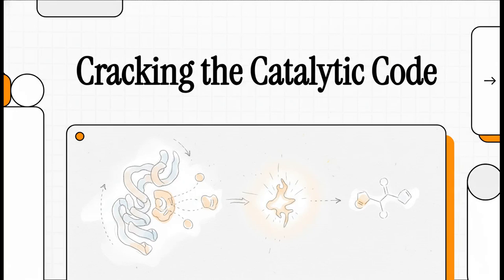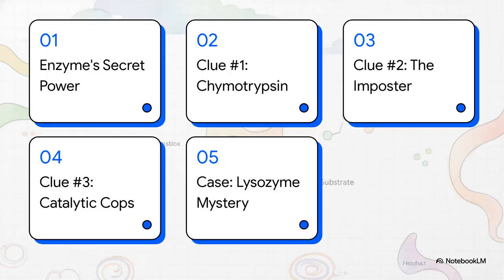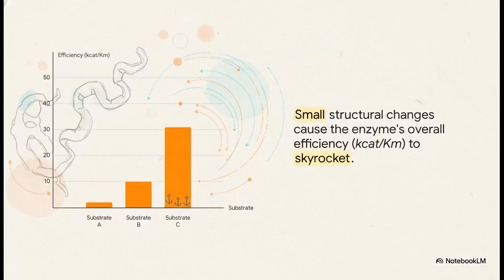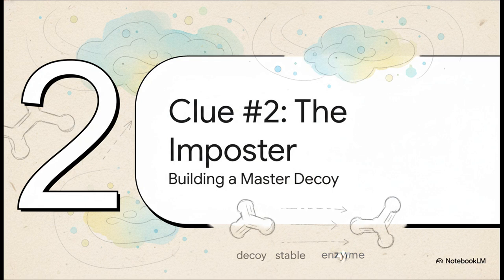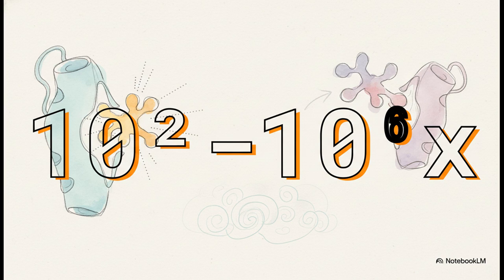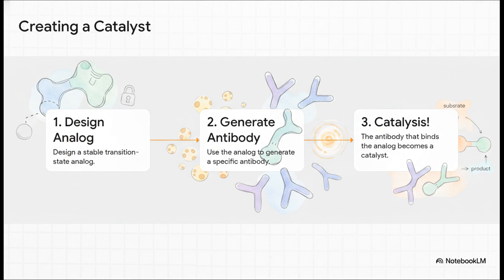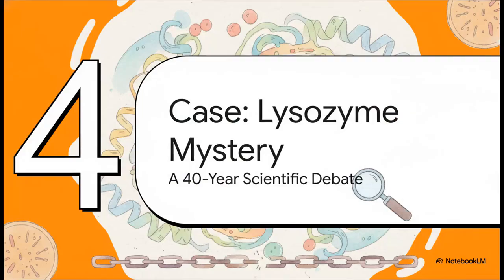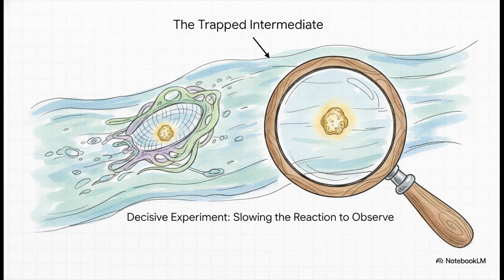Cracking the Catalytic Code - Enzyme and Transition State Interaction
For an enzyme to work effectively, it must be complementary to the reaction transition state rather than just the substrate. This complementarity allows the enzyme to lower the activation energy required for the reaction to proceed. Evidence for this principle comes from structure-activity correlations, where changes in certain chemical groups have a minimal effect on the binding affinity but a large effect on the overall reaction rate. This suggests that those groups are specifically involved in stabilizing the transition state.
Another strong piece of evidence is the use of transition-state analogs. These are stable molecules designed to look like the transient transition state; they bind to enzymes much more tightly than the actual substrate, sometimes by a factor of one hundred to one million. Additionally, researchers have created catalytic antibodies by stimulating the immune system with these analogs. The resulting antibodies can actually catalyze reactions, demonstrating that binding to the transition state is key to catalysis.
The Case of Lysozyme
Lysozyme is a natural antibacterial enzyme that works by breaking down peptidoglycan in bacterial cell walls. It specifically cleaves the glycosidic bond between sugar residues in the polymer. The active site of the enzyme contains two critical amino acid residues: Glutamate 35 and Aspartate 52.
Historically, there was a debate between two different mechanisms for this reaction. The first was a dissociative SN1 type mechanism where a carbocation intermediate is formed. The second was a double displacement SN2 type mechanism involving a covalent intermediate. For many years, the SN1 model was the standard view. However, newer experiments using mutant enzymes and advanced imaging techniques like x-ray crystallography have allowed scientists to see the covalent intermediate directly. This evidence has shifted the scientific consensus toward the SN2 mechanism as the most accurate description of how lysozyme functions.